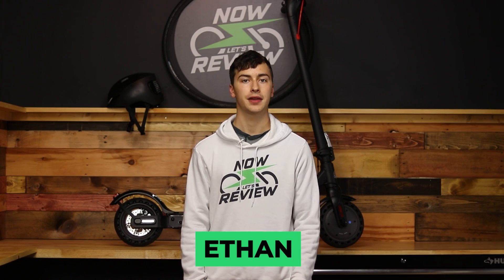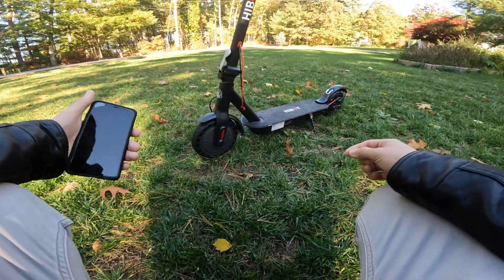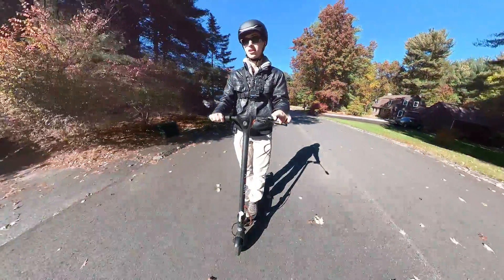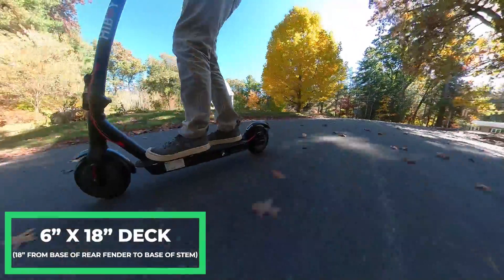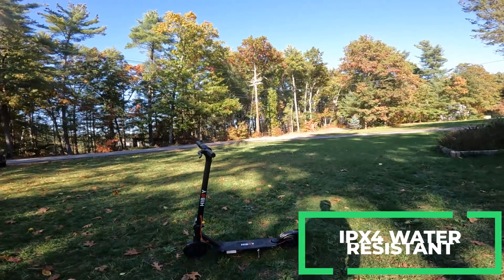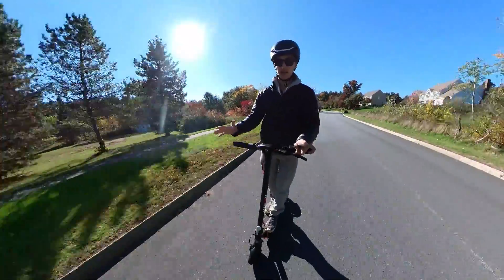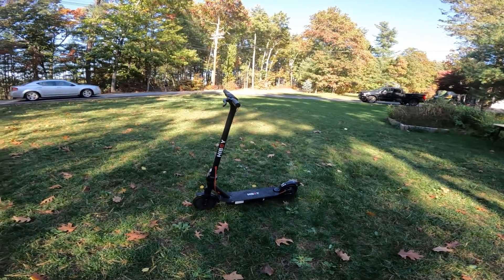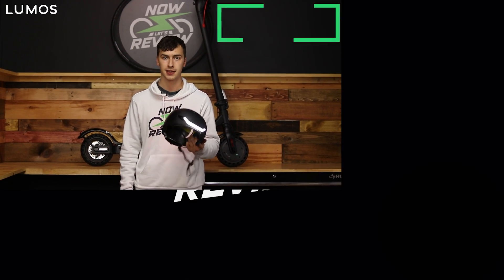Hiboy KS4 Review - A Good Scooter, but Not for Everyone